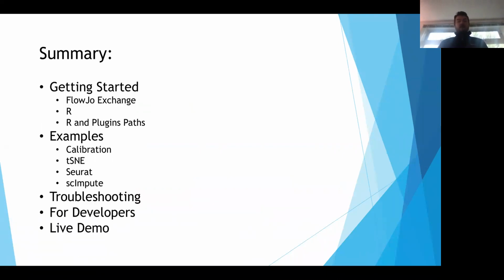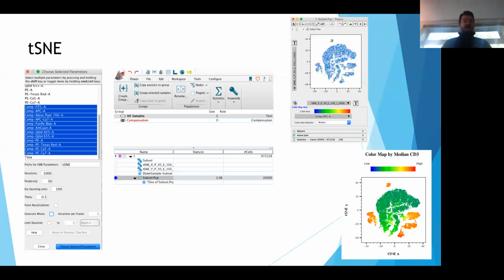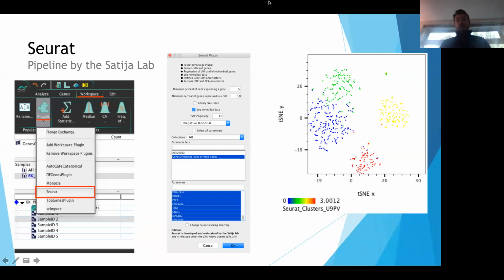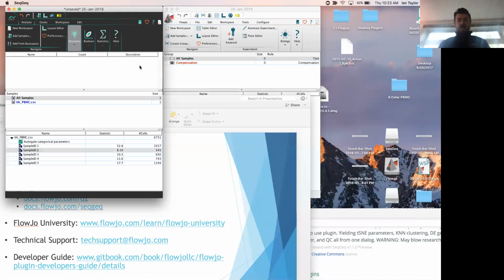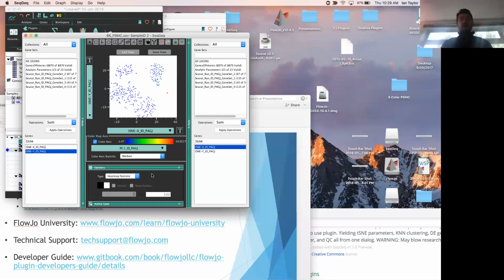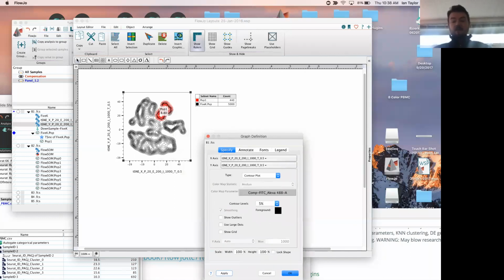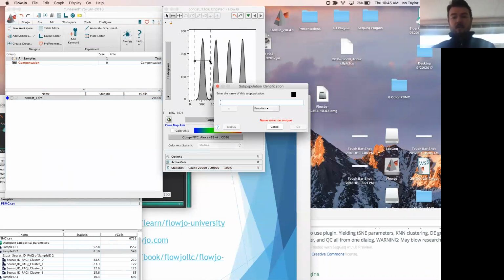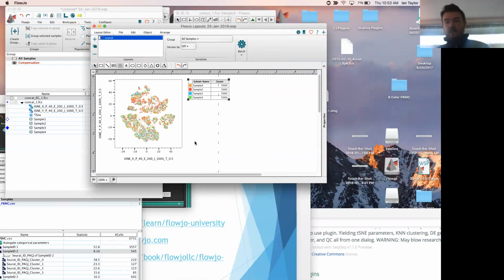Plugins Webinar with Ian Taylor 1.25.18